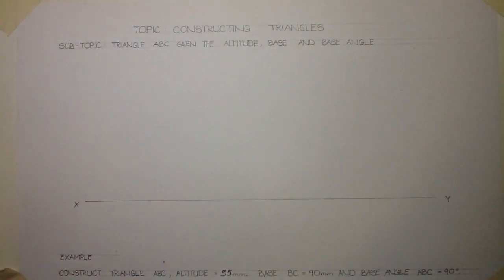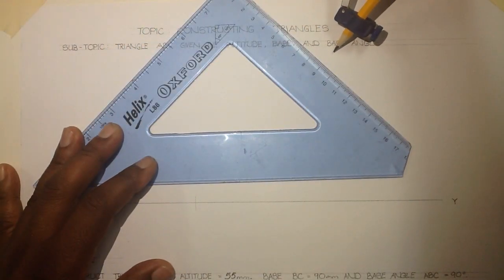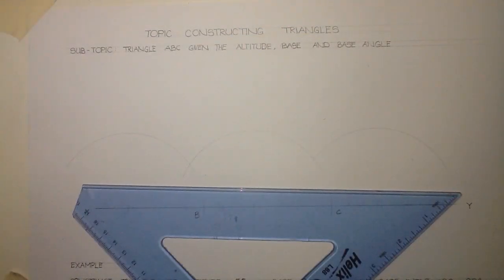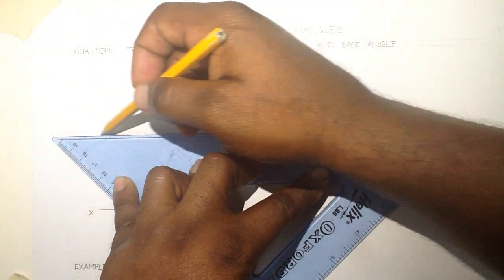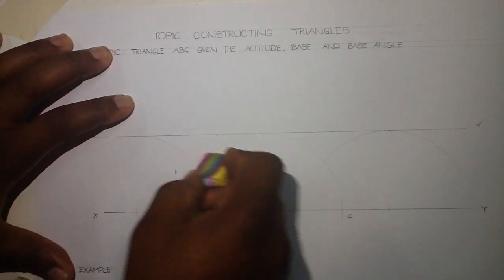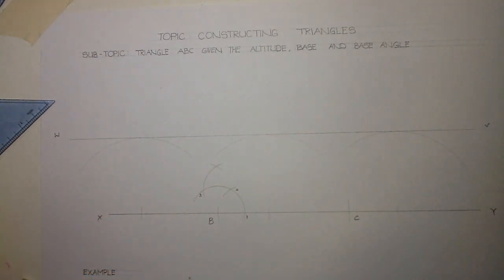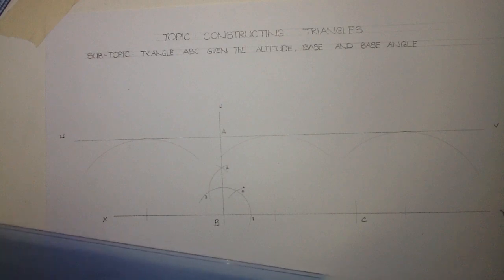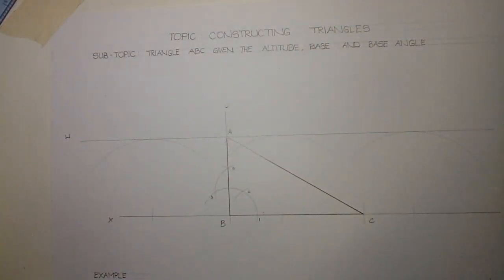Triangle Construction Altitude, base and base angle given